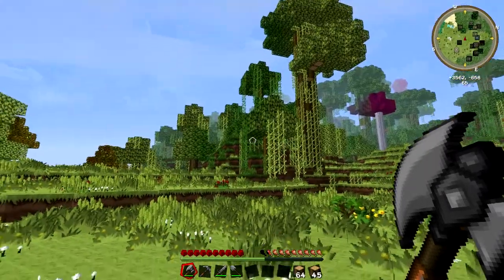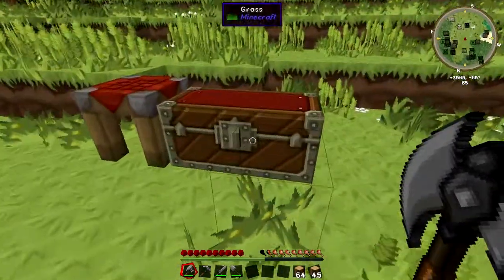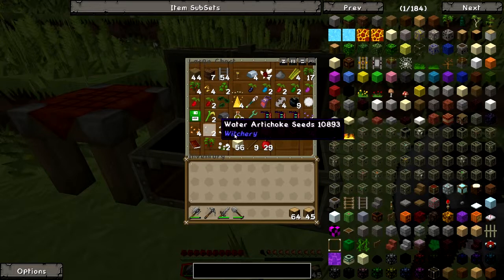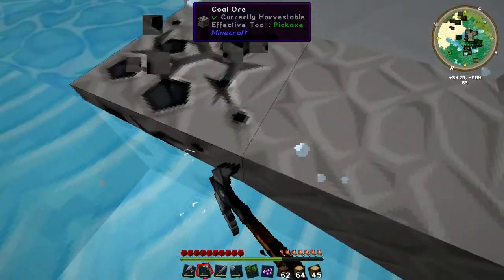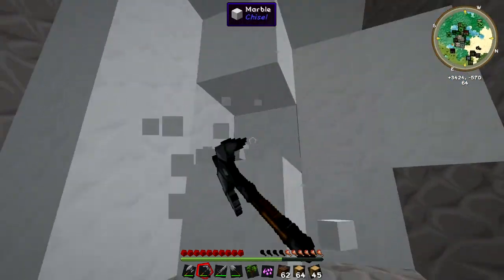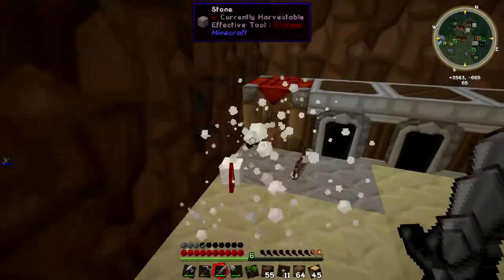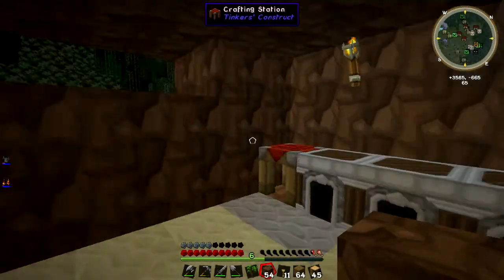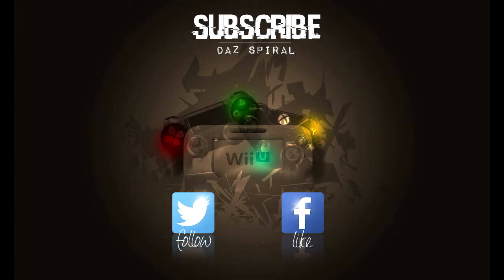Spiral Co Brewery (Yogscast Complete) # 1 - Getting started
We start our brand new adventure to set up the best brewery in all of minecraftia.  Join us as we get attacked by many zombies as usual.